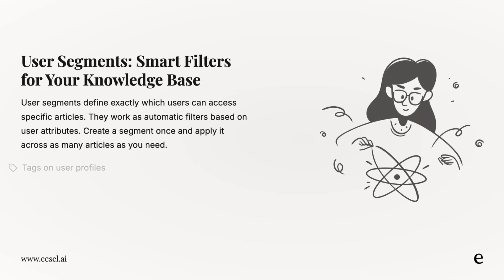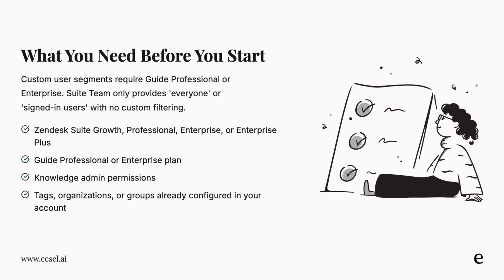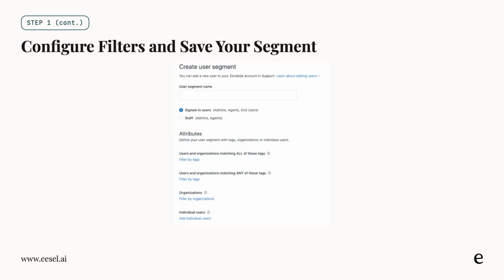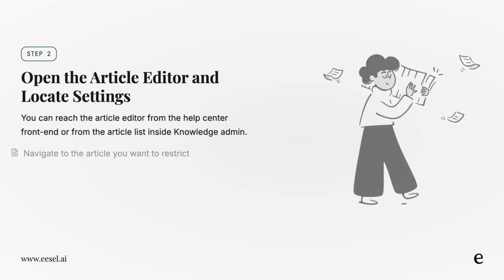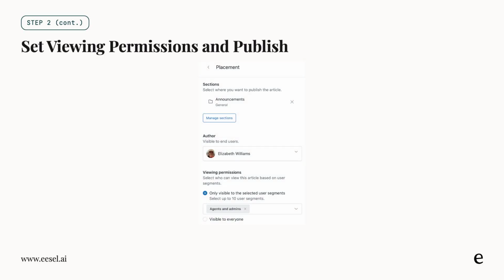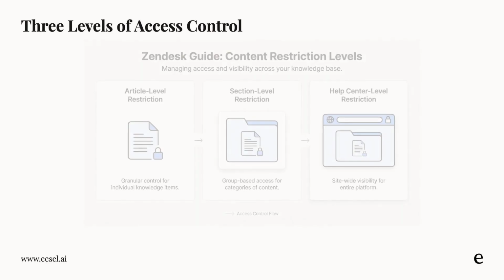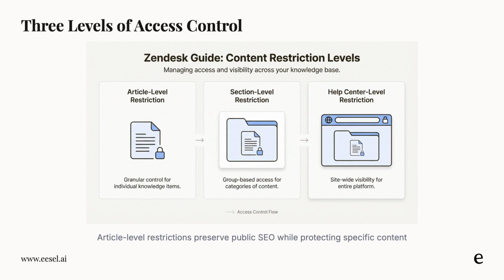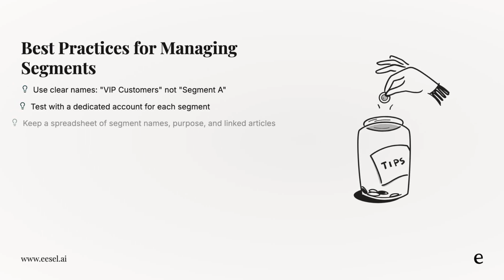Zendesk Guide: Restrict Articles by User Segment (Full Setup)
Not every Zendesk Guide article should be visible to everyone. User segments let you control exactly who sees what, but the setup has plan requirements and logic rules that trip teams up. We'll cover:
* What user segments are and how they work as smart permission filters
* How to create segments using tags, organizations, or group membership
* Step-by-step: applying segment restrictions to individual articles
* How to lock down your entire help center vs. restricting specific content
* Plan requirements: why custom segments need Growth or higher

Zendesk Guide's user segments are great for structured access control, but require manual setup and the right Zendesk plan tier. eesel AI connects your internal and external knowledge with role-based controls, letting teams build smart help experiences without rigid segment management.